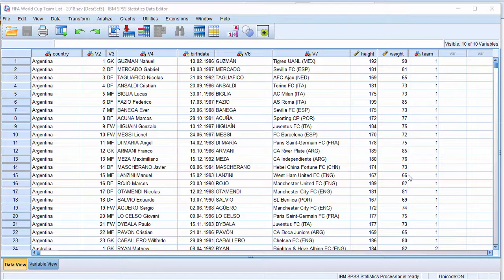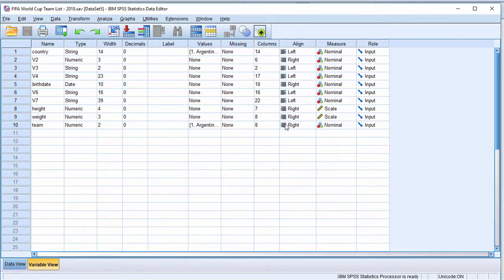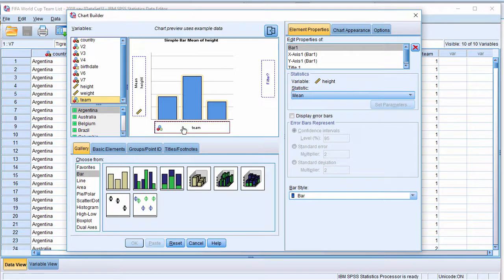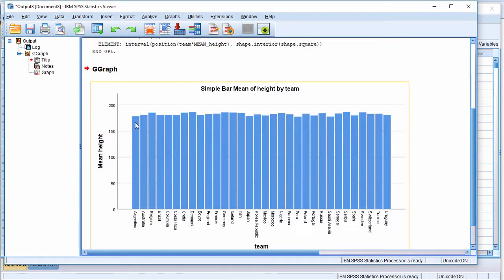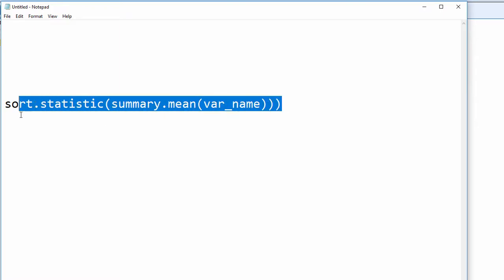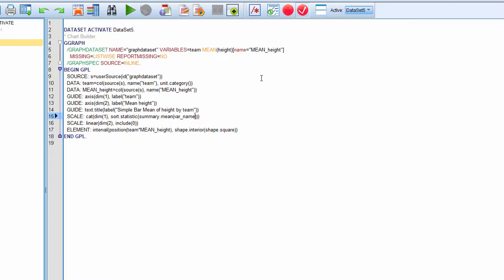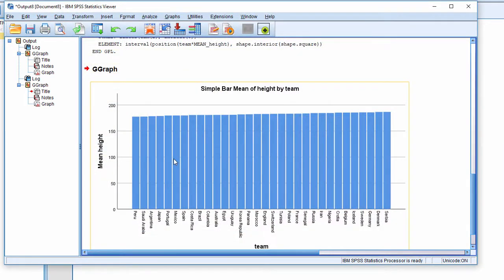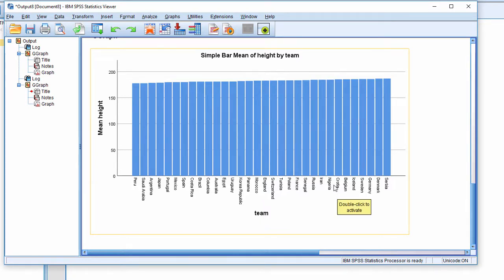Ordered Bar Chart Based on Statistic - SPSS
I demonstrate how to create a bar chart such that the bars are ordered according to a statistic such as the mean or the median.